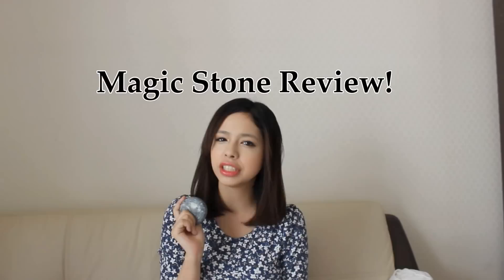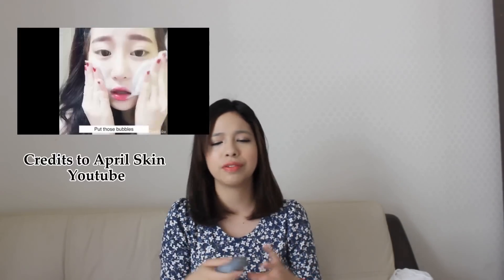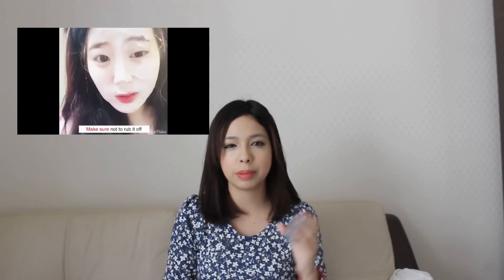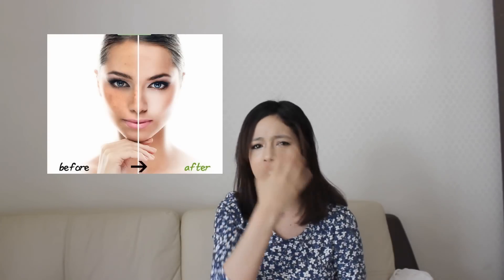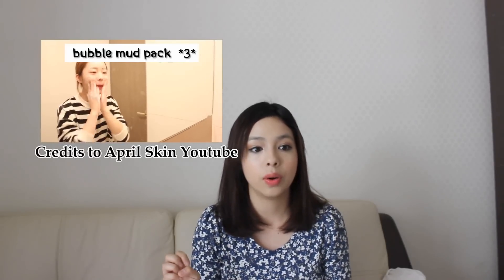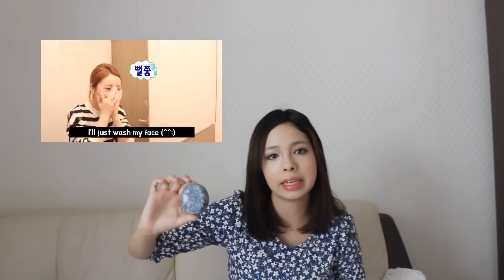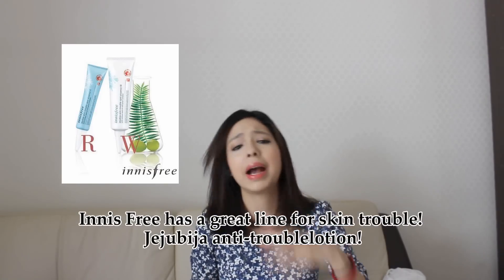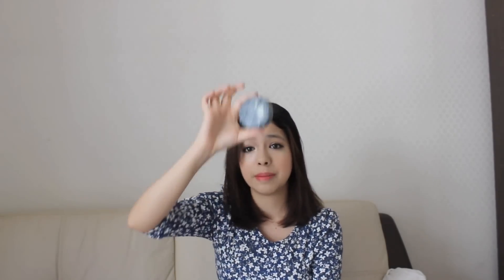Korean Beauty Product: Magic Stone Review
Hello everyone!
I apologize for not putting a video in a while. I've been super busy and I have no idea what to film haha!
Here is my first Korean product review. This product is the Magic Stone and I've seen the Facebook hype about this product.
I personally didn't find anything special with it, but feel free to try it out and let me know how it works out for you!

Instagram.com/mesmimaknae
Facebook.com/mesmimaknae